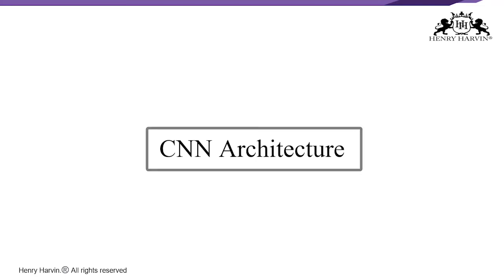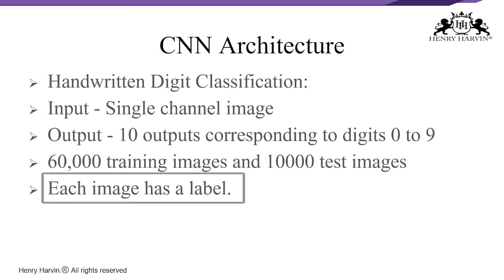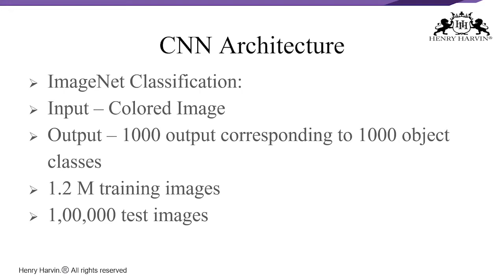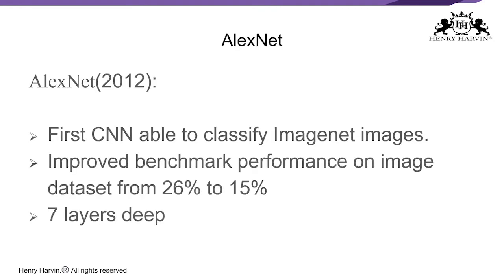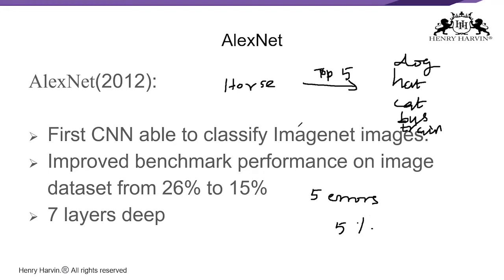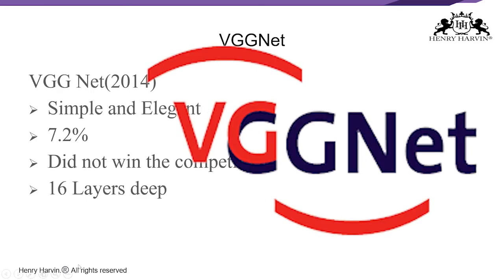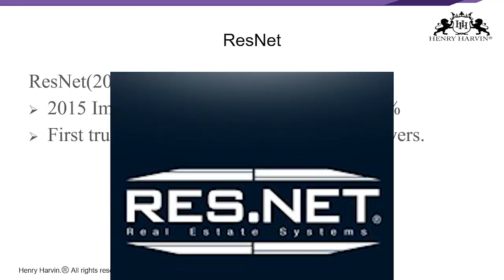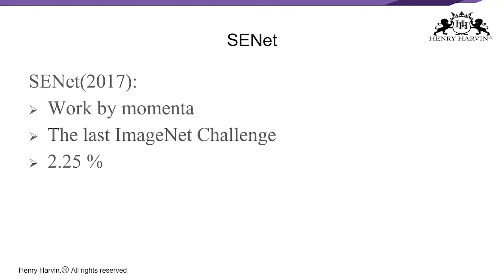CNN Architecture | Best Artificial Intelligence Training Tutorial For Beginners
This Henry Harvin video on “CNN Architecture”   is a complete CNN Architecture tutorial for beginners who want to learn CNN Architecture. Here we will talk all about eNet, AlexNet, VGG, GoogLeNet, ResNet, and more, A Convolutional Neural Network (CNN, or ConvNet) is a special kind of multi-layer neural network, designed to recognize visual patterns directly from pixel images with minimal preprocessing, image recognition and processing that is specifically designed to process pixel data.
So, if you want to learn CNN Architecture go with Henry Harvin.

Key Features:

✅  Recognised Certification
✅  Integrated Curriculum